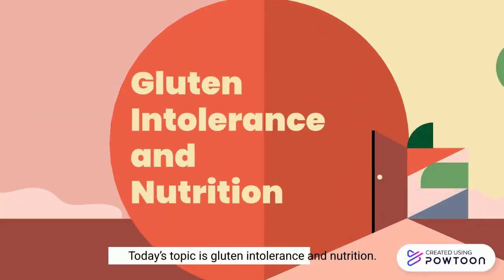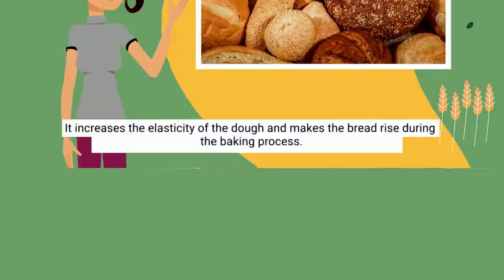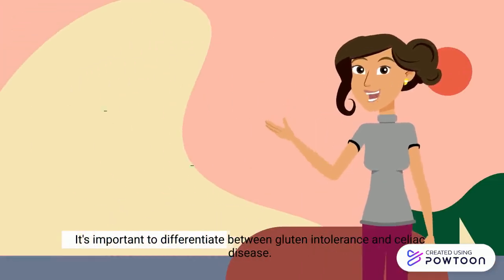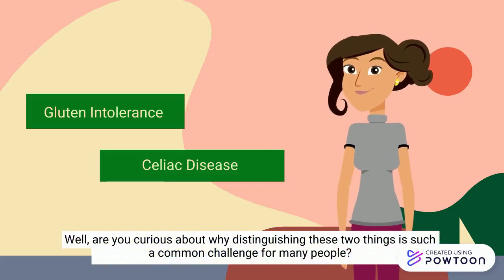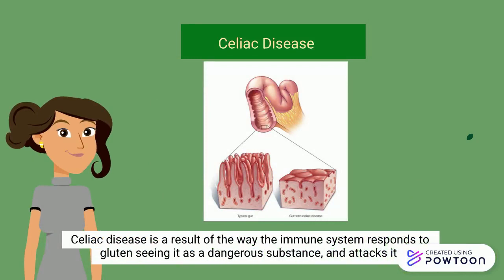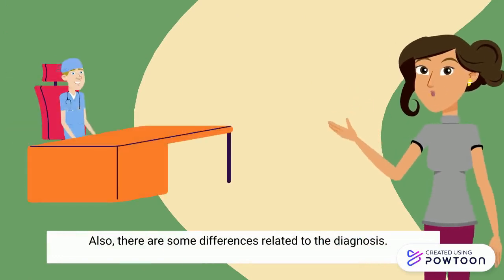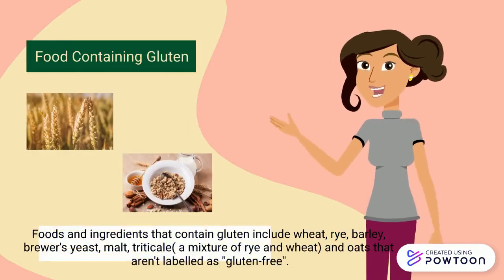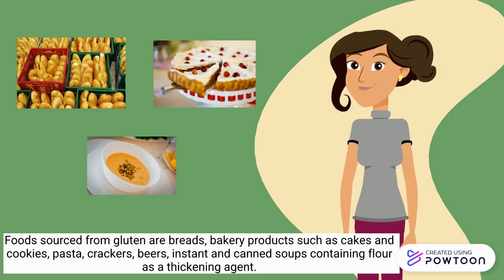Food as medicine